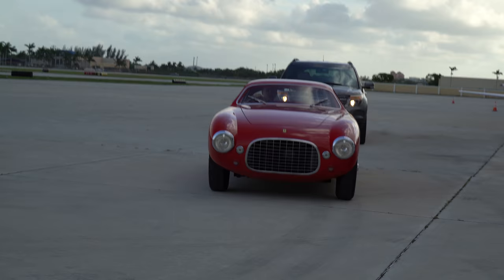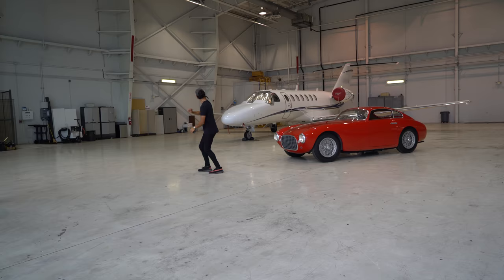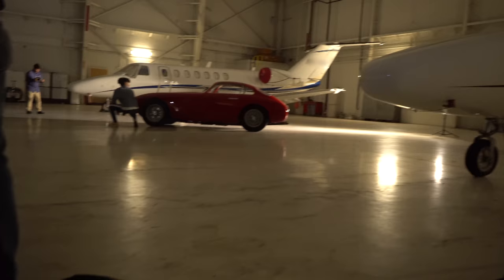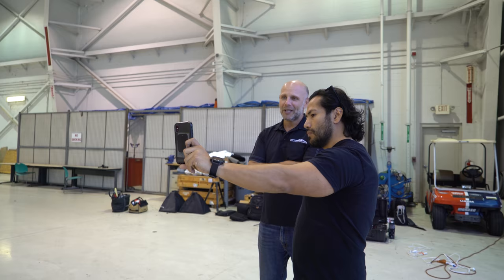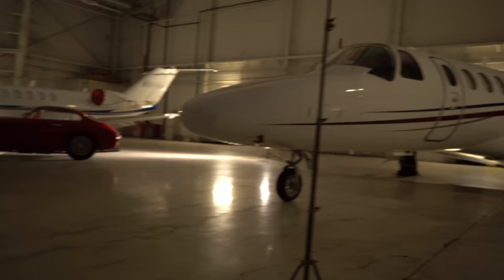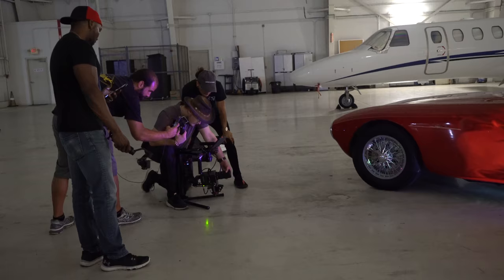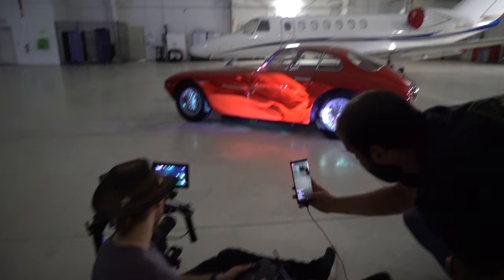Behind the scenes hangar video shoot - Ferrari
We go back to the 50's this time, with this beautiful Ferrari 350 GT Speciale. Check out the behind the scenes video shoot at Vida Jets HQ.